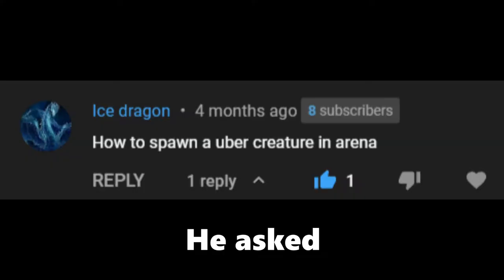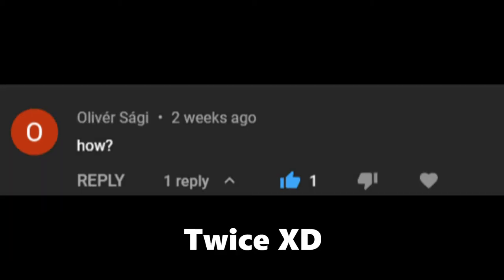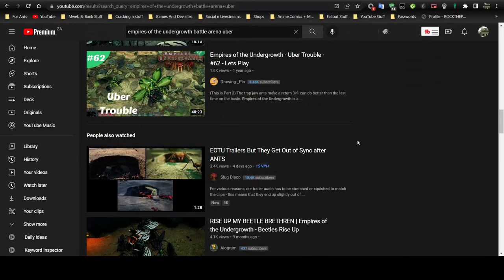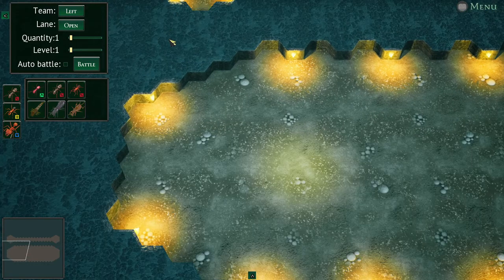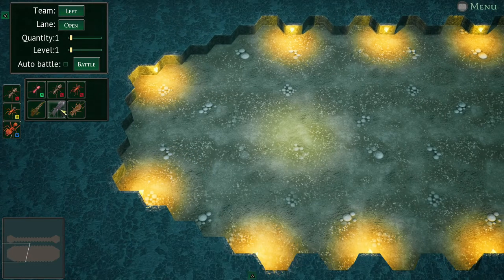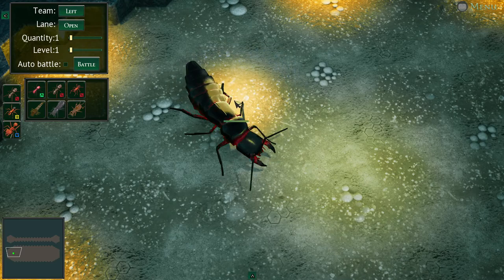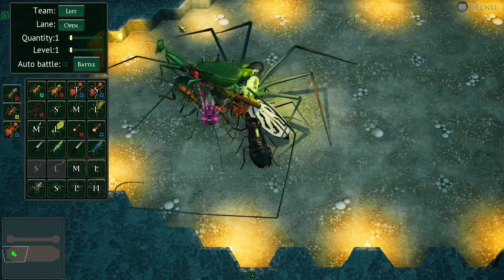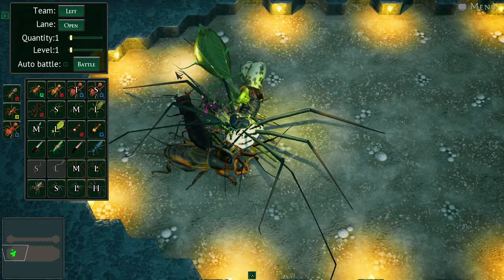How to make Ubers in Empires Of The Undergrowth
Video on how to make ubers in EOTU, Short answer is Click and hold on a Creature for 5 seconds, or 7 seconds if your a fast counter like me.